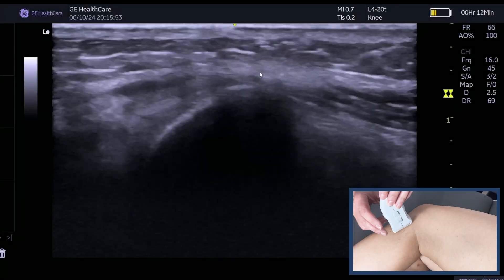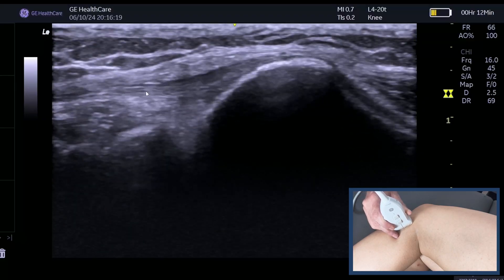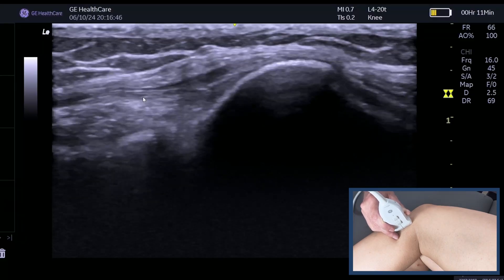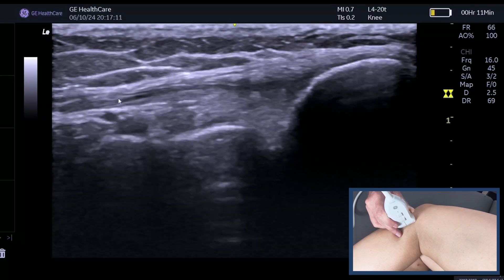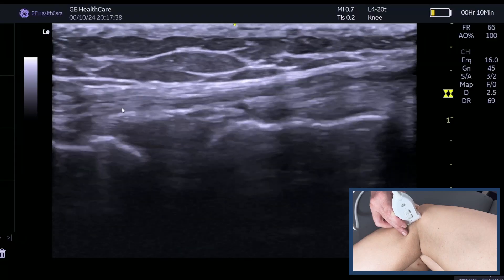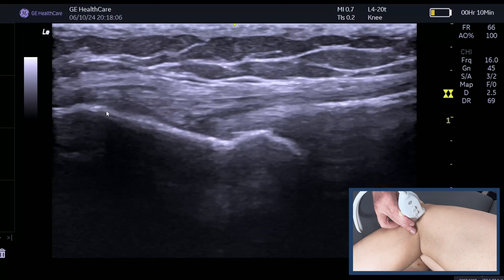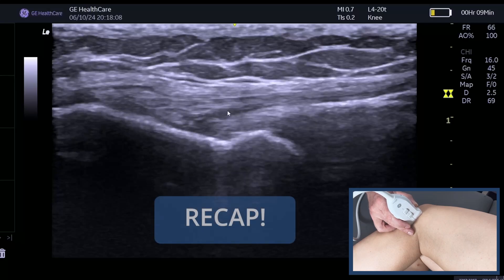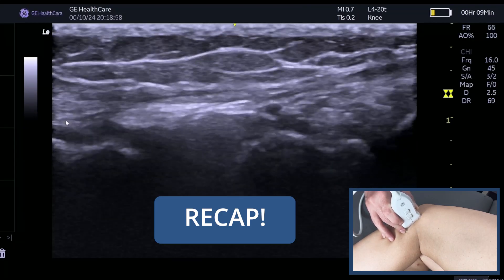How to Identify the Lateral Collateral Ligament (LCL) in 10 Seconds – MSKUS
🎓 Ready to raise your standards in MSK ultrasound? Looking to quickly and efficiently locate the Lateral Collateral Ligament (LCL) using ultrasound? In this podcast-style video from SMUG MSK Ultrasound Training, we walk you through a straightforward step-by-step guide. You’ll pick up practical tips on positioning and probe techniques to make the process as smooth as possible.